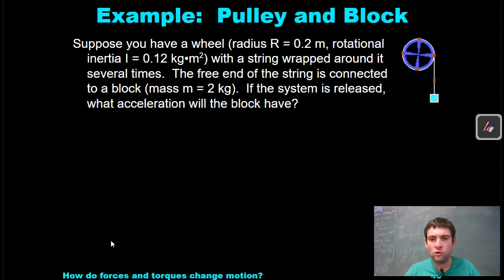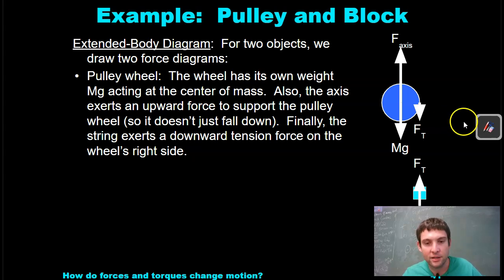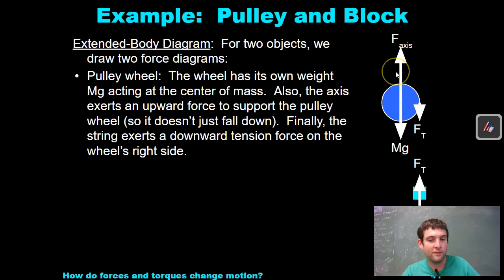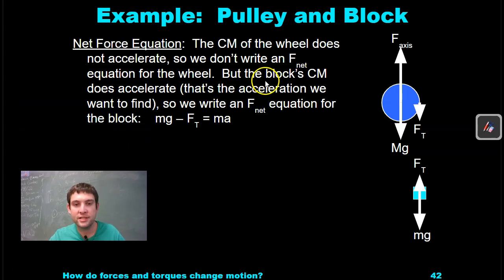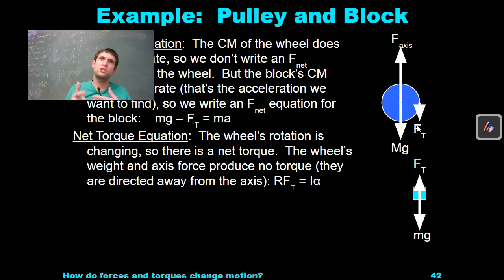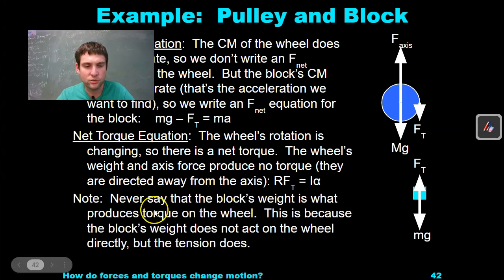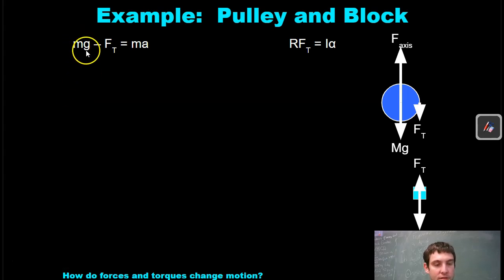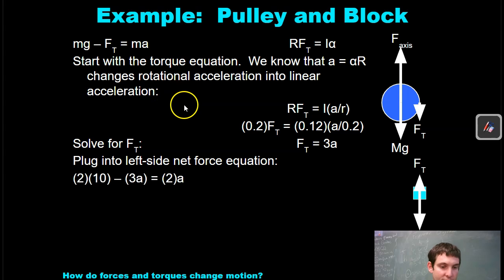Unit 6.4 Rotational Dynamics 5